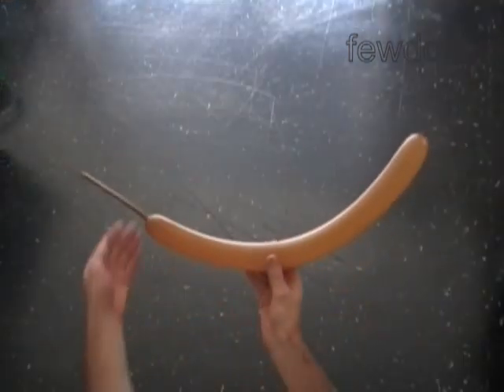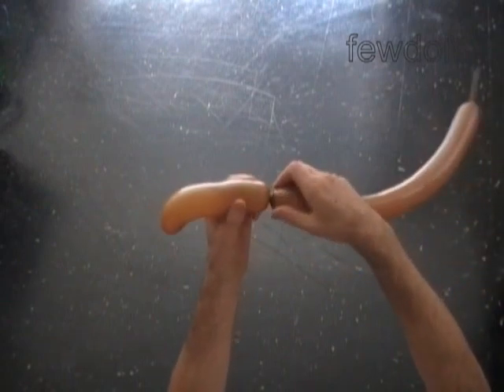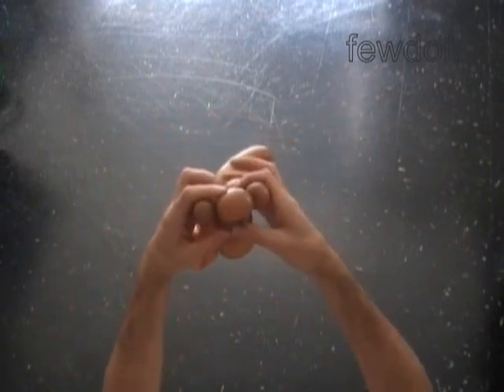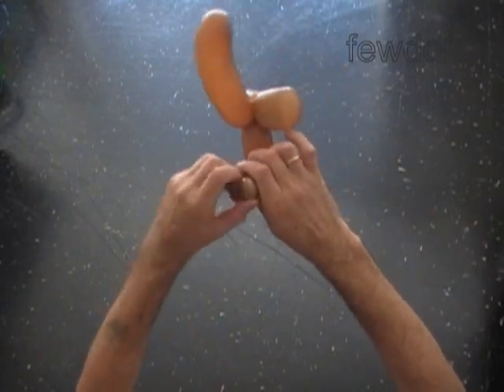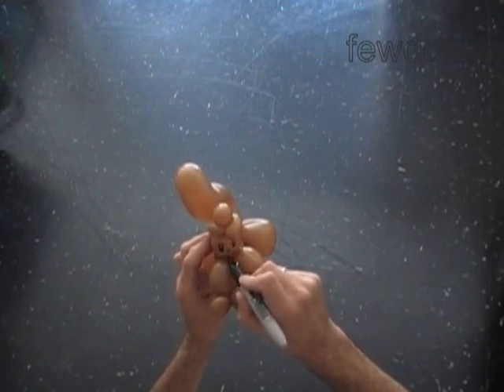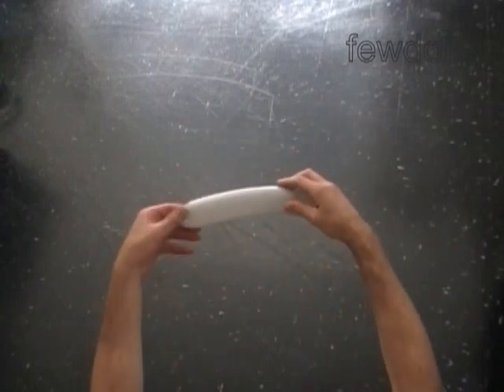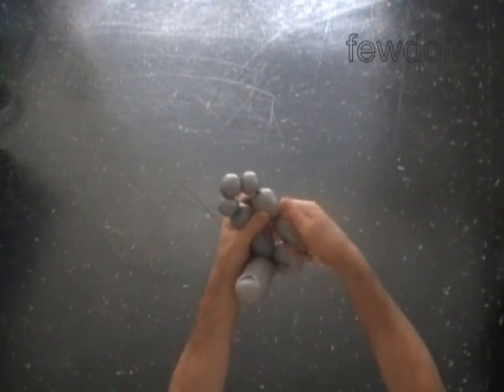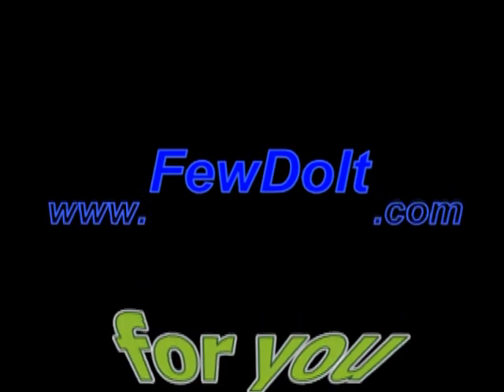Squirrel Balloon Animals